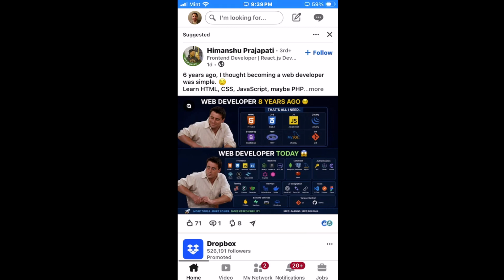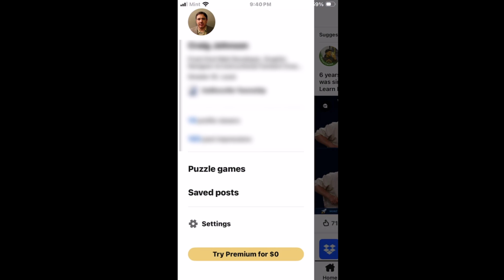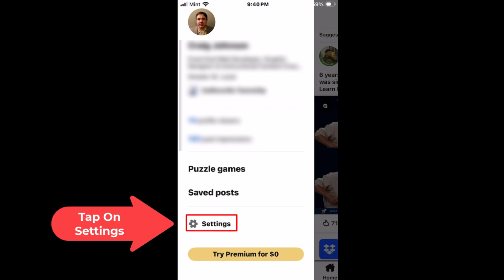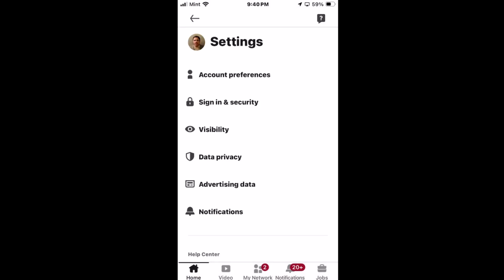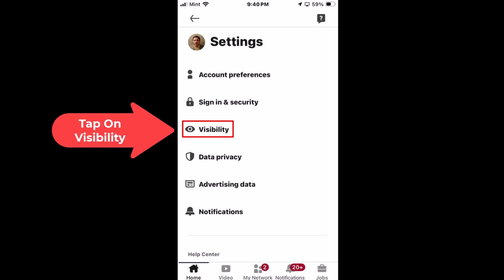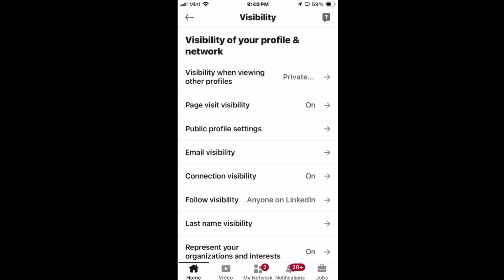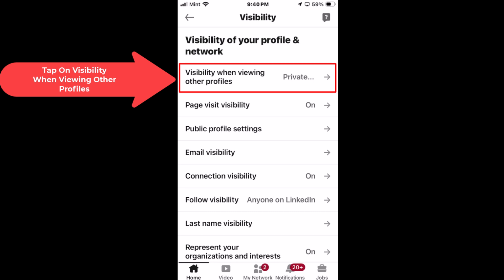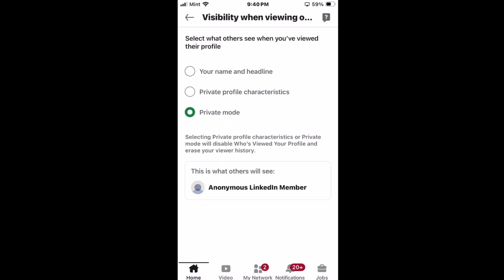How to Browse in Private Mode on LinkedIn using an iPhone | iOS Tutorial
In this step-by-step tutorial, you'll learn how to browse in Private Mode on LinkedIn using an iPhone. LinkedIn's Profile Viewing Options allow you to control what other users see when you view their profiles. By enabling Private Mode, you can browse profiles anonymously without revealing your identity.

Whether you're researching potential employers, networking, or exploring professional profiles discreetly, this guide will show you exactly how to enable or disable Private Mode in the LinkedIn app.

**Steps to Browse in Private Mode on LinkedIn (iPhone):**

1. Open the **LinkedIn** app on your iPhone.
2. Tap your **profile picture** in the top-left corner.
3. Tap **Settings**.
4. Select **Visibility**.
5. Tap **Visibility When Viewing Other Profiles**.
6. Choose **Private mode** to browse profiles anonymously.
7. Exit the Settings menu. Your changes will be saved automatically.

That's it! You now know how to browse in Private Mode on LinkedIn using an iPhone.

Chapters
0:00 How To Browse In Private Mode On The LinkedIn App
0:12 Open The LinkedIn App
0:22 Tap On The Profile Icon
0:32 Tap On Settings
0:42 Tap On Visibility
0:52 Tap On Visibility When Viewing Other Profiles
1:02 Choose From The Three Viewing Options